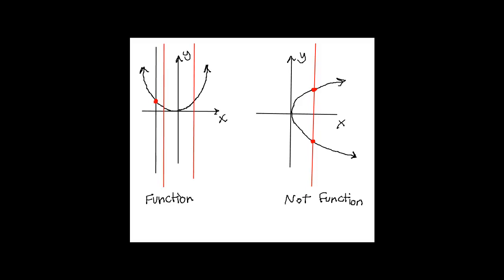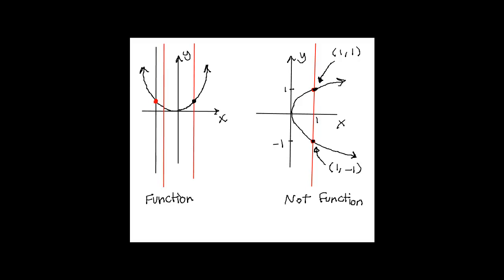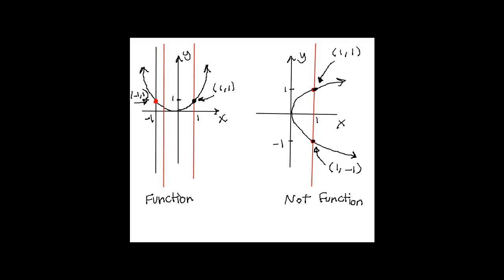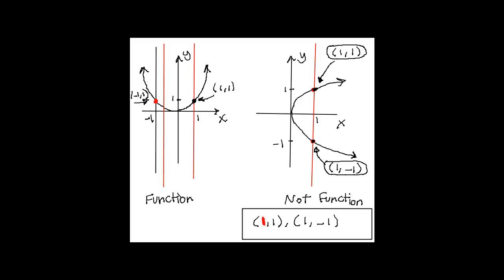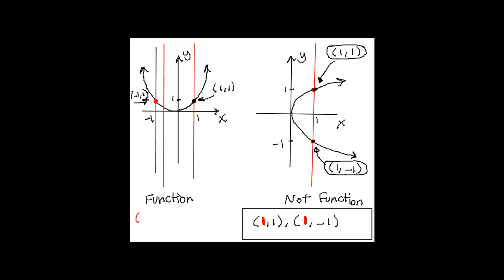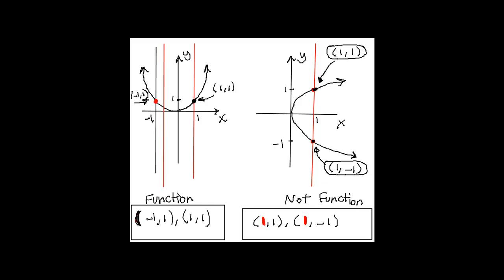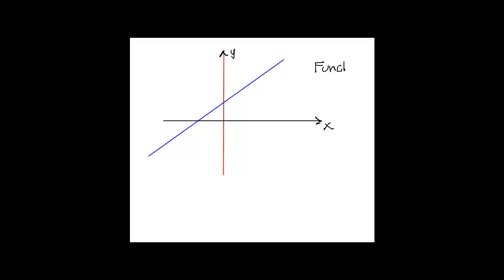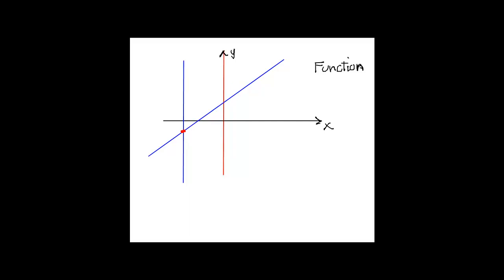Vertical Line Test (THT2 #4)